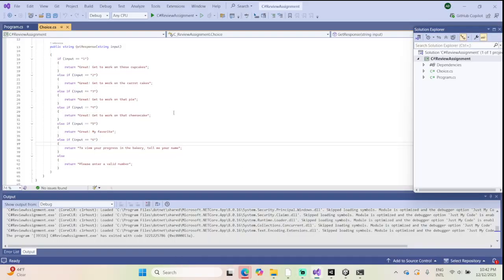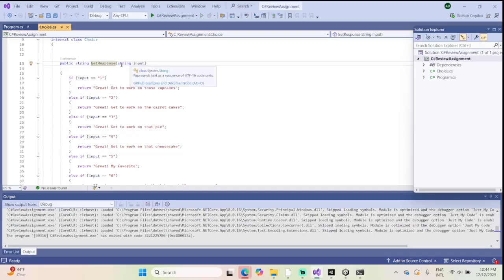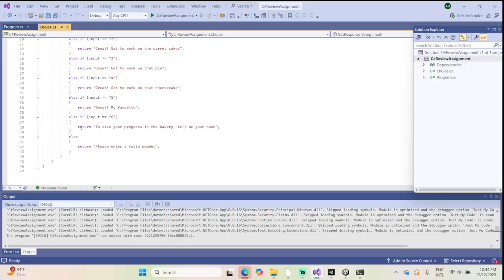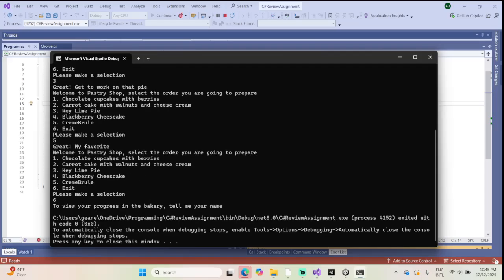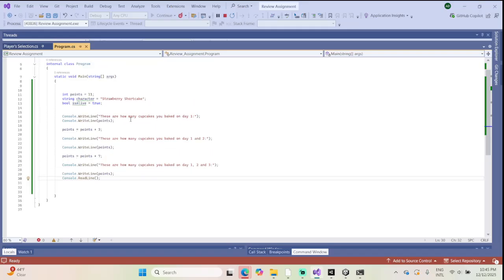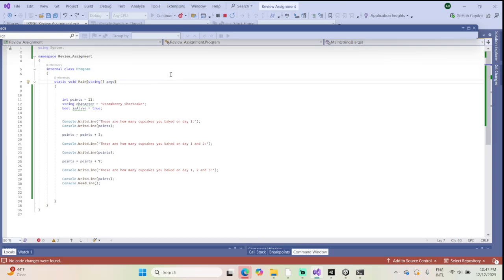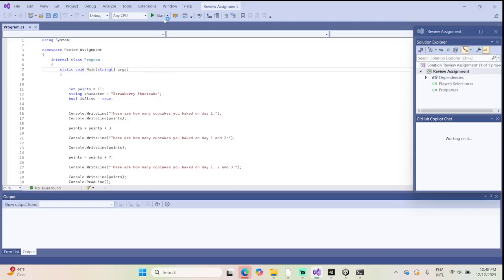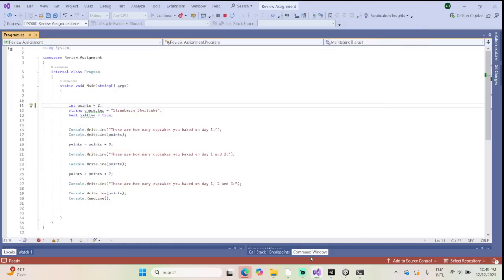C# Review assignment - SGD 213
HI! This is my video assignment for my C# Review in Visual Studios. Hope you enjoy it!